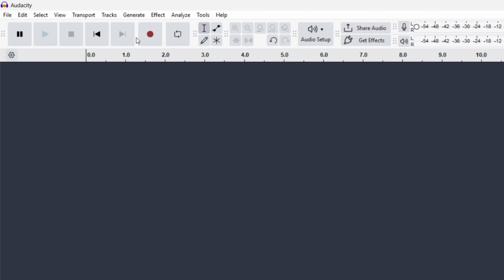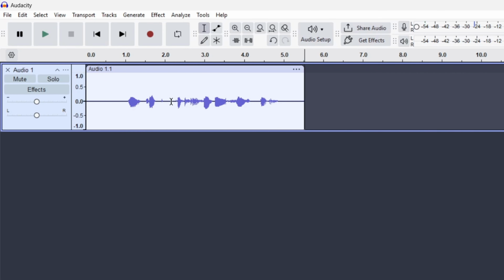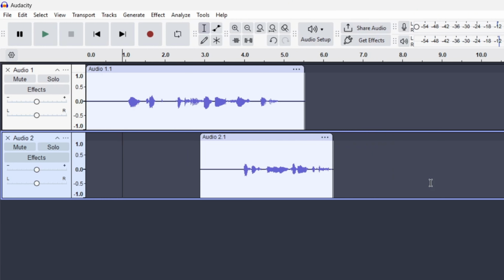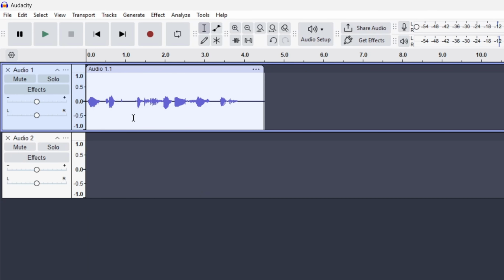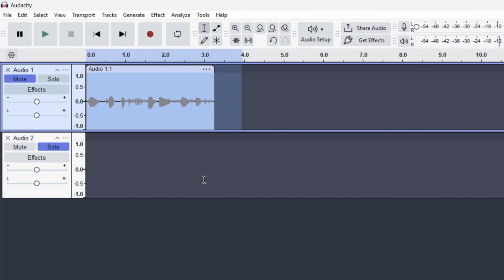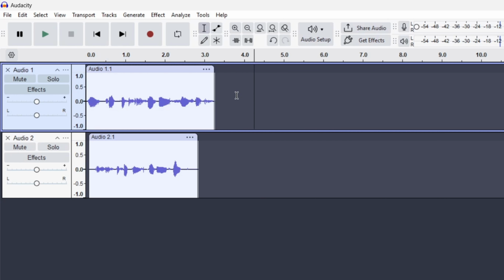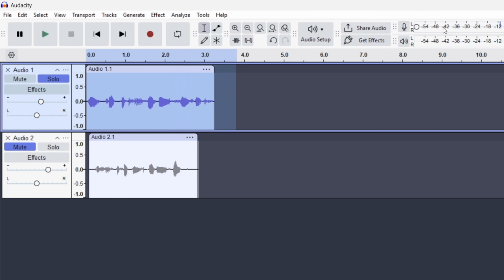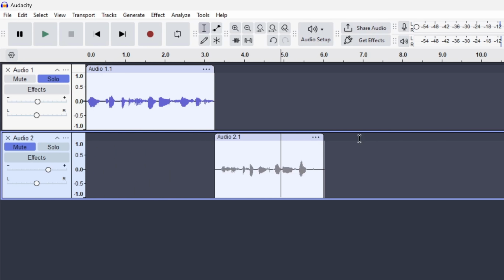How to Use Audacity for Beginners Step by Step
How to use Audacity for beginners step by step guide.
Learn how to use Audacity to record, edit, and export audio easily.

In this step-by-step tutorial, you’ll learn the basics of Audacity, including recording audio, editing tracks, and exporting your final project.

📌 What you’ll learn:
• How to set up Audacity for beginners
• How to record audio in Audacity
• How to cut, trim, and edit audio
• How to add effects and improve sound quality
• How to export audio files (MP3, WAV)